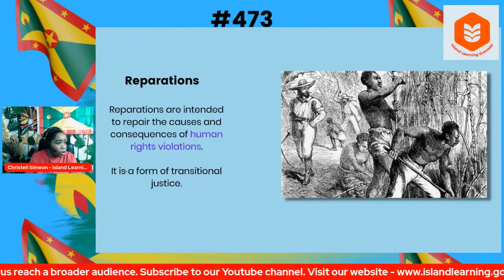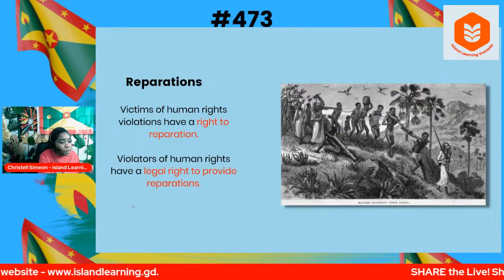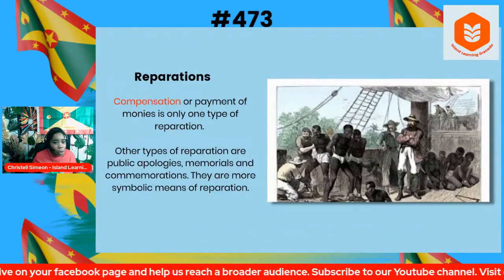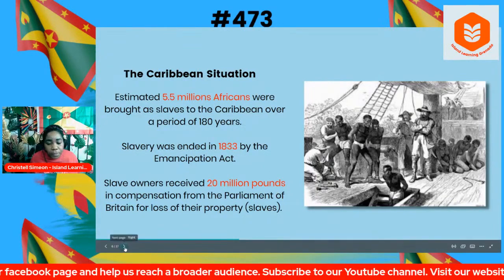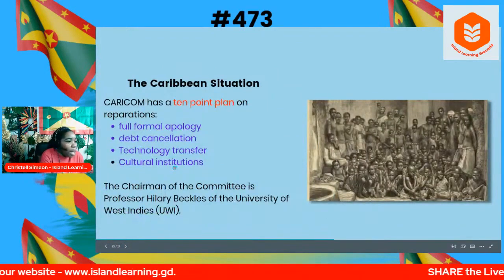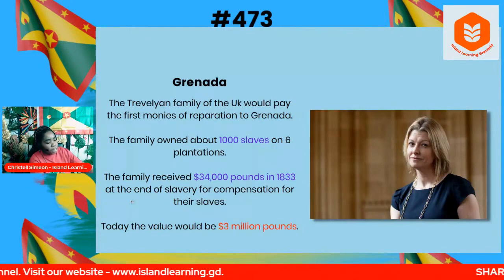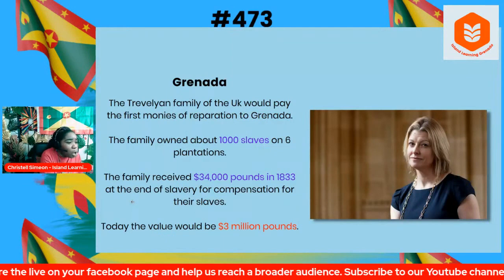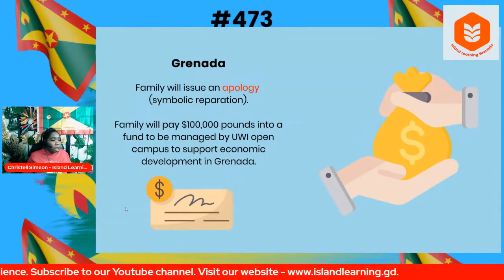Reparations: Unpacking Grenada's story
In this video, we share the story of reparations. Reparations is a call for historical justice and restorative justice. The Global Reparations movement seeks out economic redress against slavery and the correction of historical wrongs. Reparations also is about compensation for injustice done by former European colonial masters and is major part of Truth and reconciliation journey of the Caribbean. Grenada made history in January 2023 by becoming the first territory in the Caribbean to receive reparations from a British family who held slaves in Grenada and had received compensation upon emancipation for their slaves.

There is the Caribbean Reparations Commission (CRC) that has a ten point plan to support post-colonial reparations in the Caribbean.